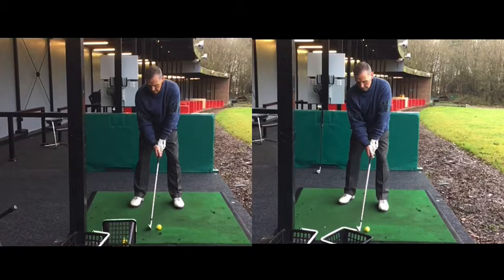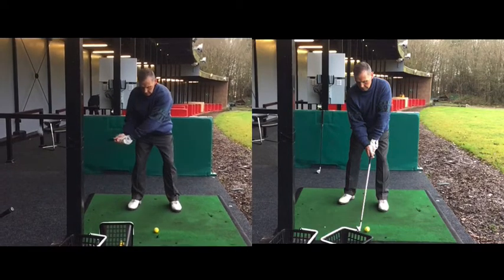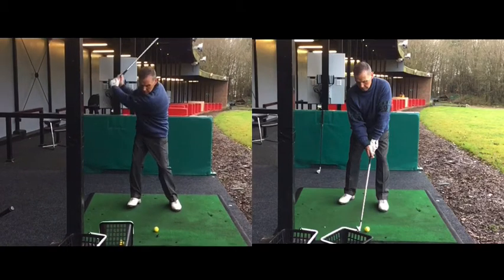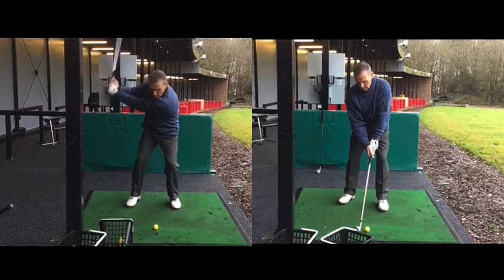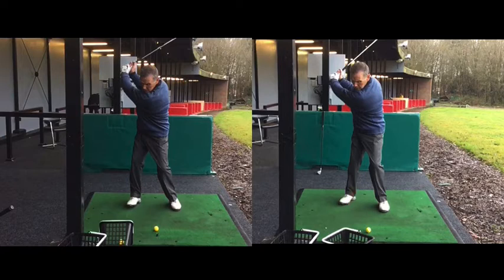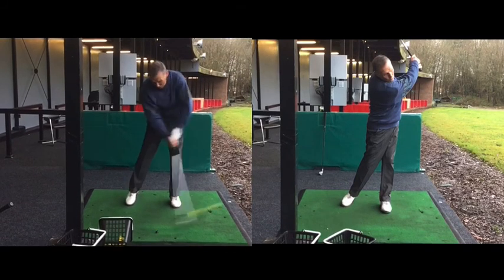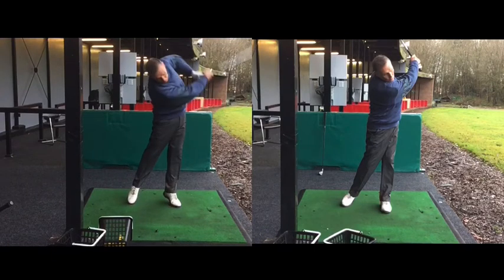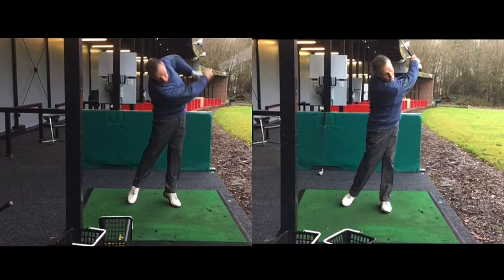Common Problems - Over The Top - Part 2